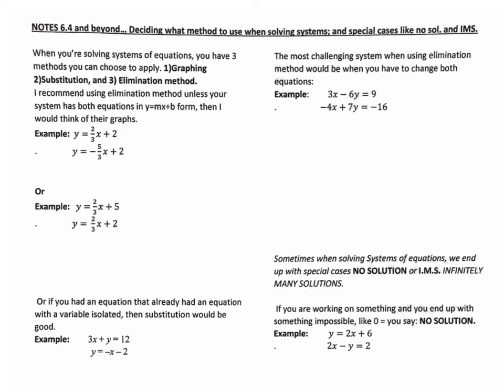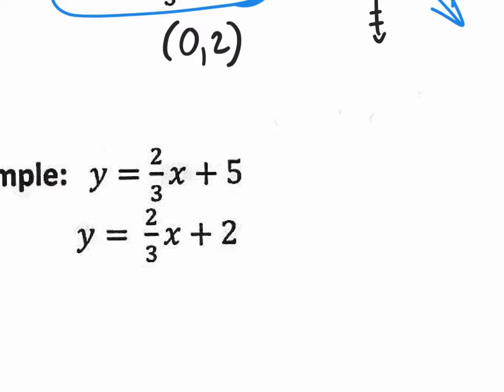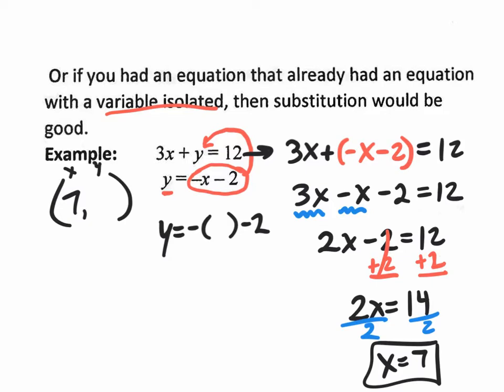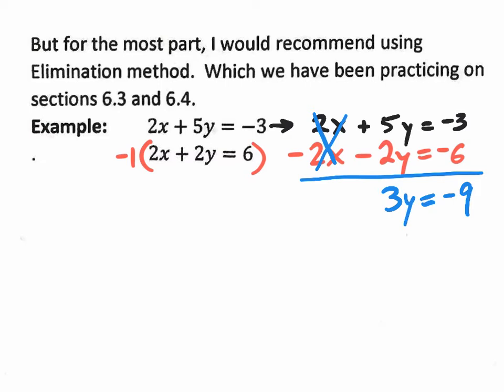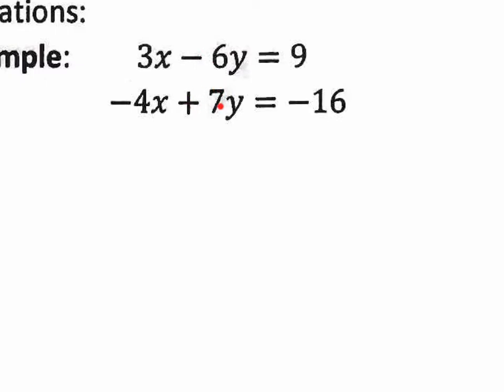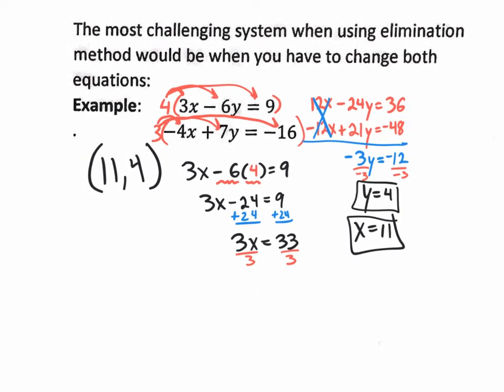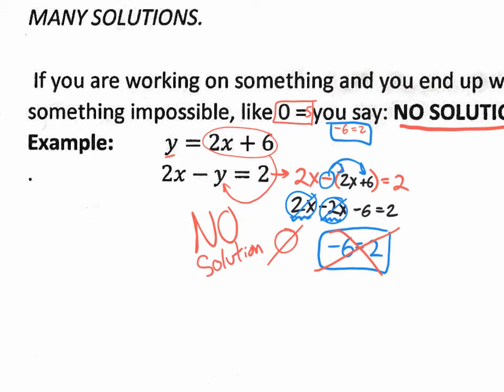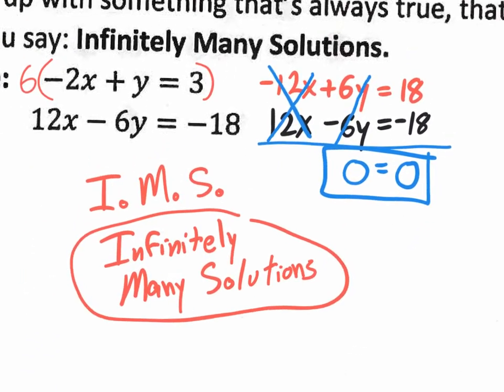6.4 and beyond notes selecting best method when solving systems